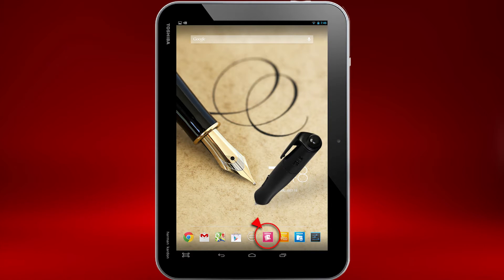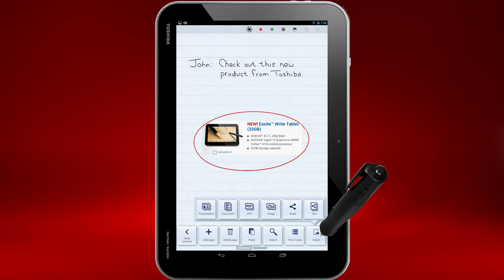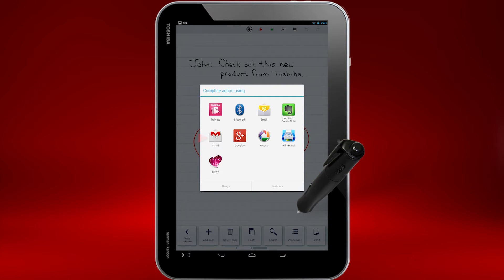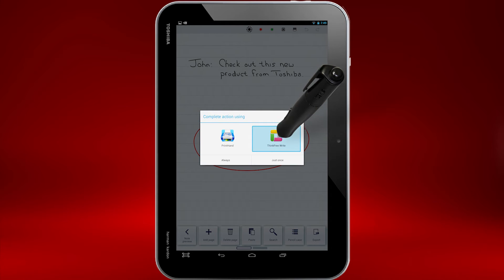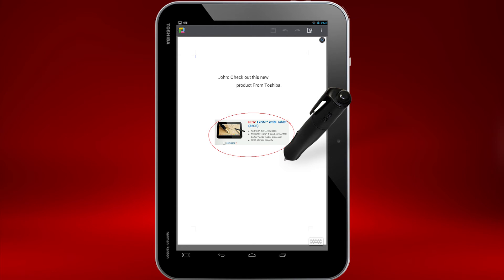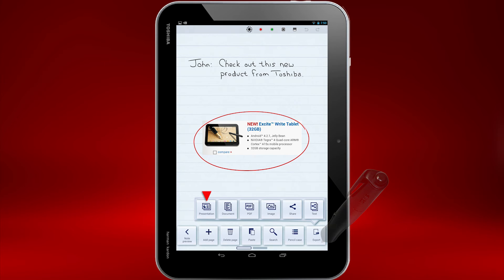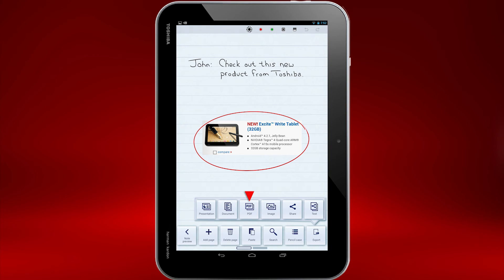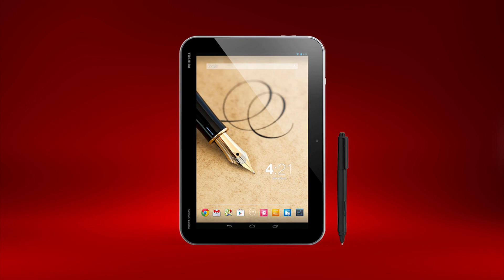Toshiba How-To: Exporting Notes with TruNote™ on your Excite Write tablet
to learn more about Toshiba Excite Tablets.

With the Excite™ Write tablet, you can draw, take notes and create more with TruPen™ and specially coated digitizer that feels just like writing with a ballpoint pen. This video demonstrates how to export notes with the TruNote™ application.